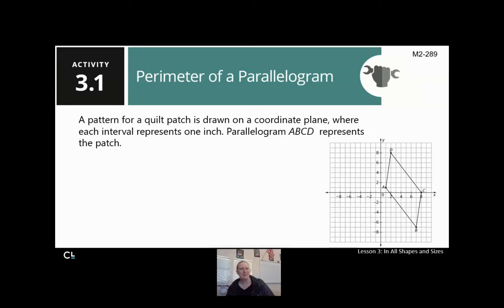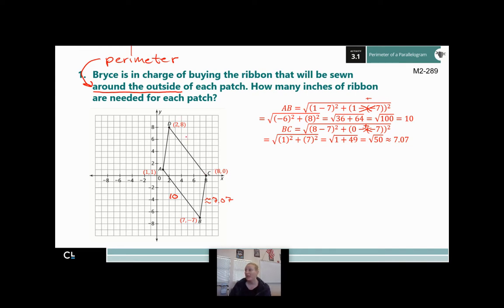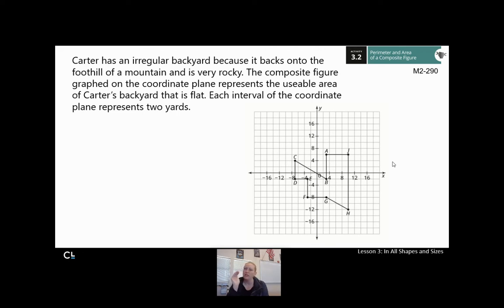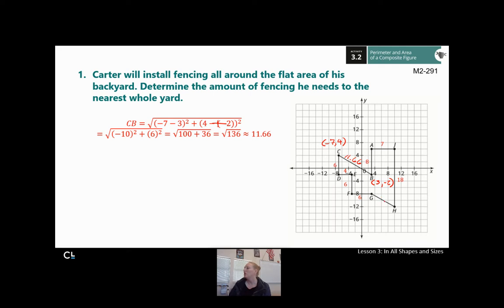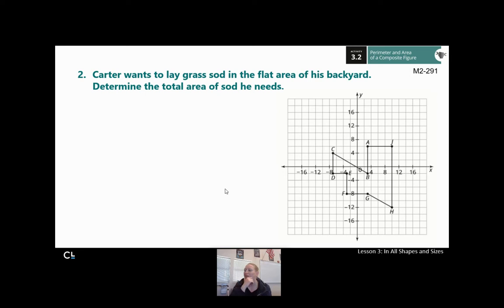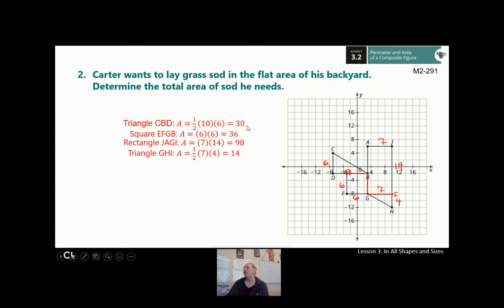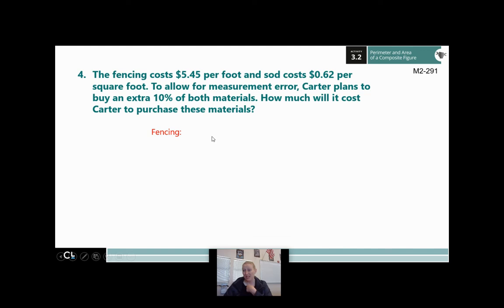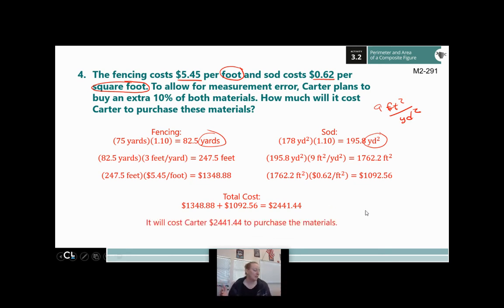Integrated Math 1: 2.4.3A Area and Perimeter of Polygons on the Coordinate Plane (Day 1)